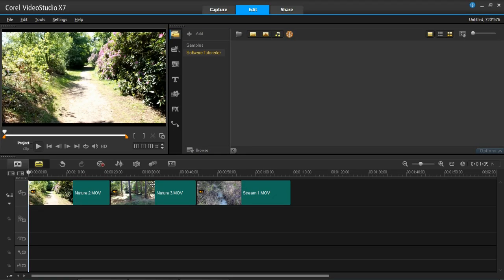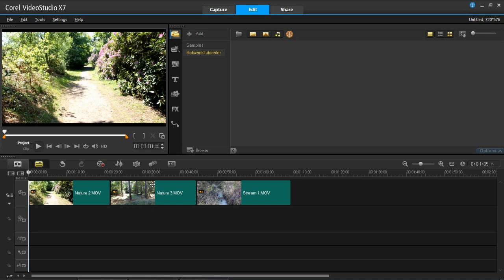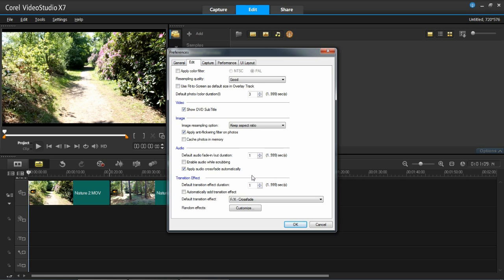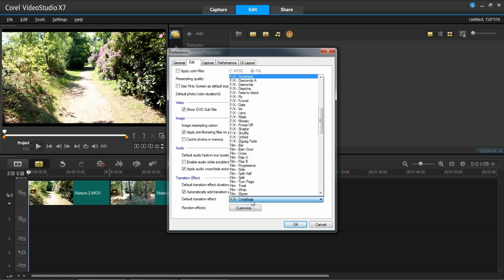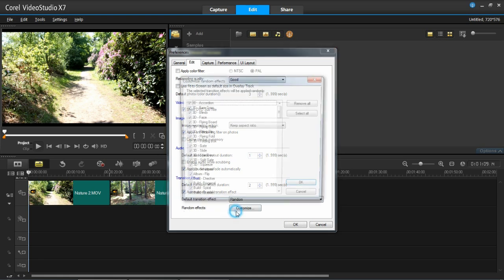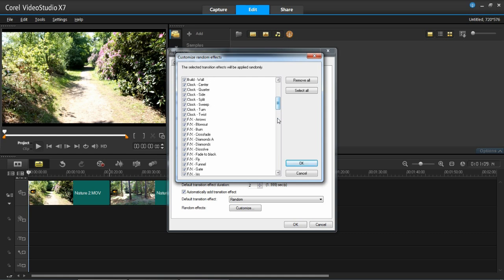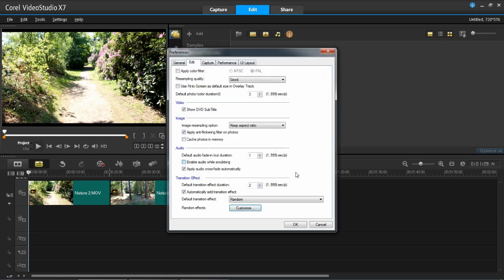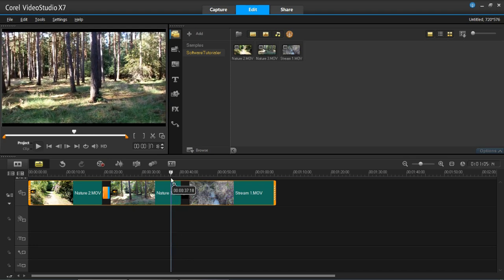Corel VideoStudio Pro X7 - Enabling Auto Transitions Tutorial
I show you how to set up the auto transitions function in Corel VideoStudio Pro X7 and VideoStudio Pro X7 Ultimate Edition